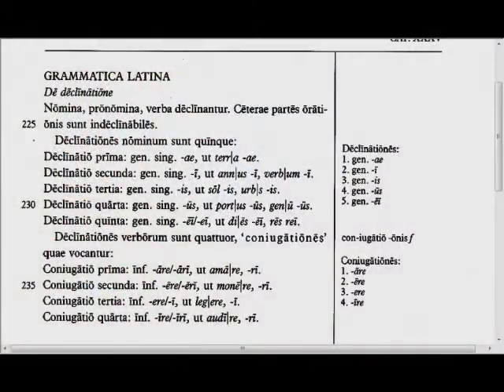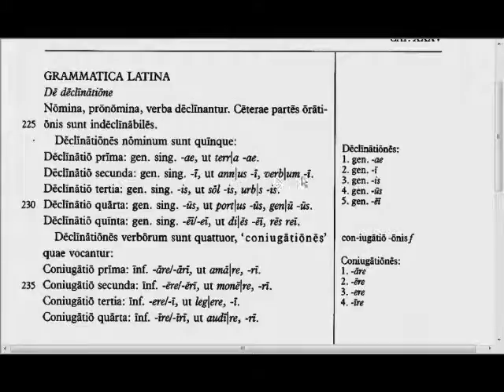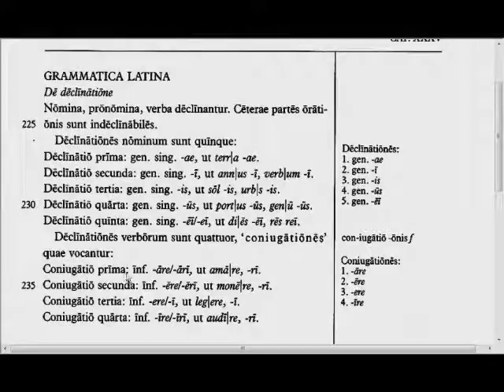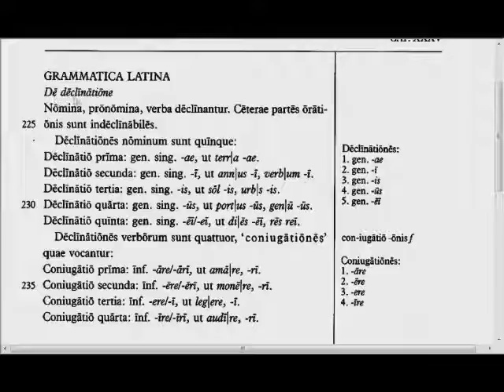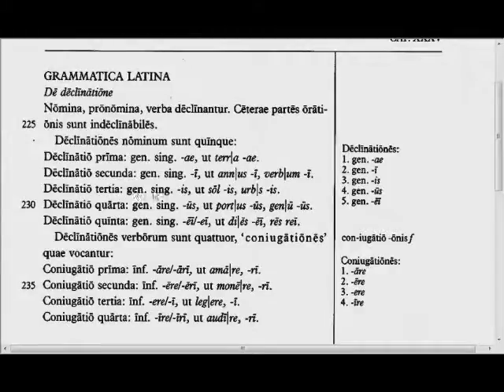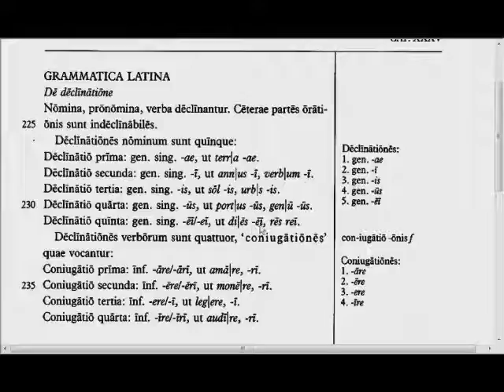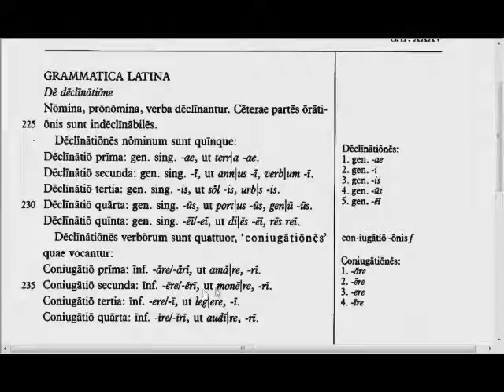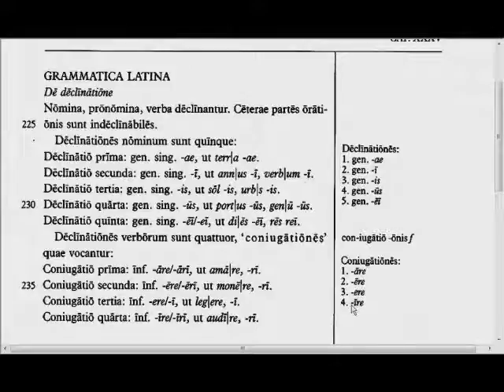Lingua - 35.G - Reading Tutorial